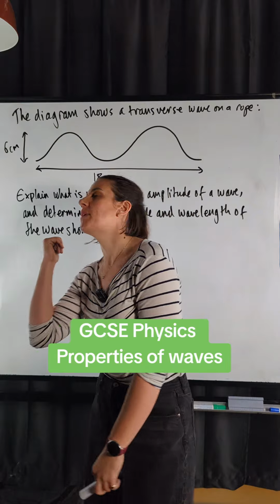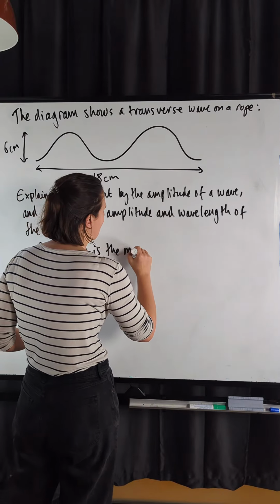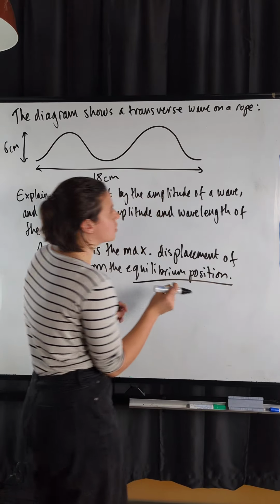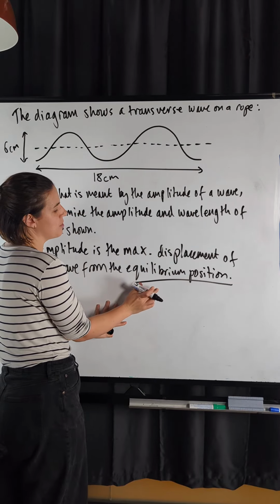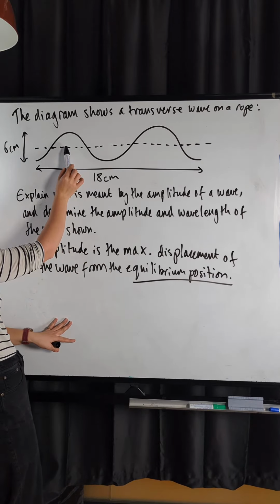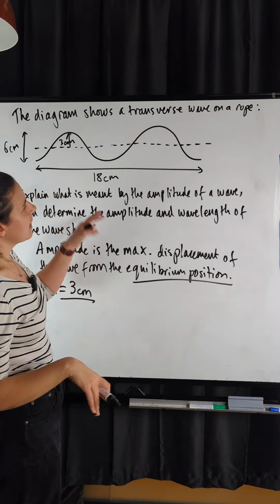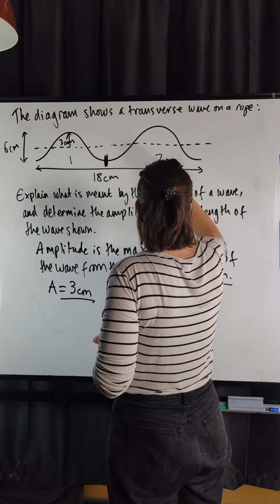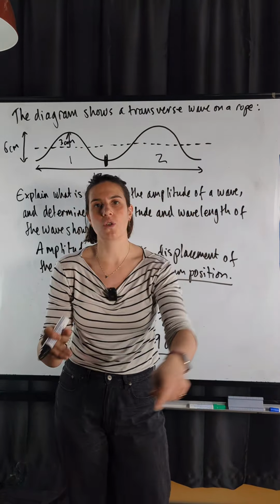GCSE Physics - Properties of waves